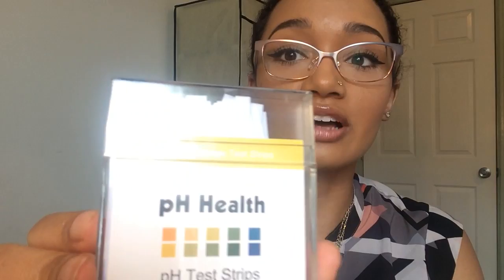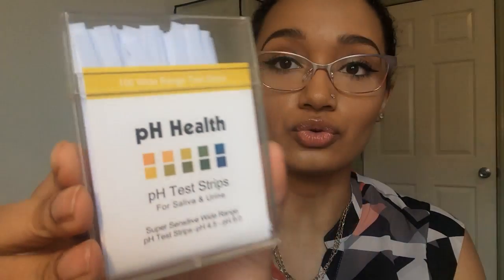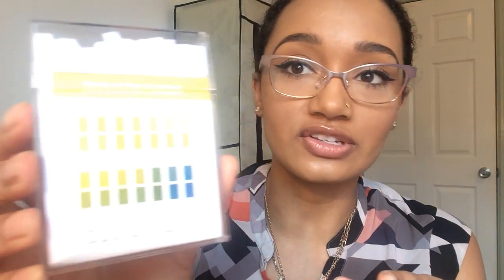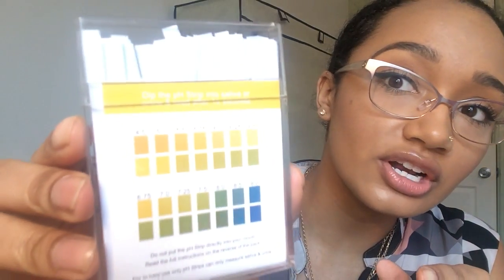pH test strips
Customer review for ph test strips. 100 pH Test Strips per pack Results in seconds Test your body's internal health pH 5 to 9 Urine and saliva sensitive Full instructions with every pack.